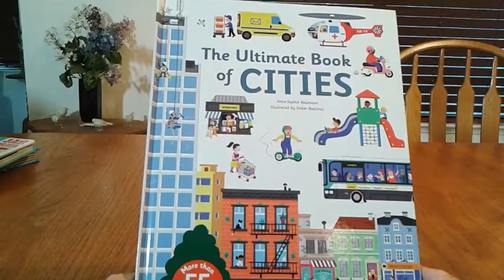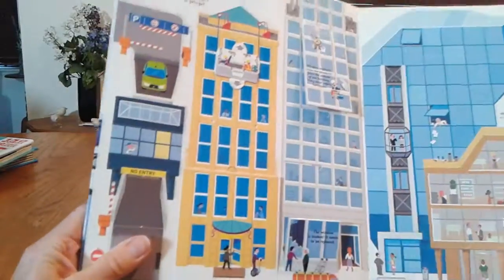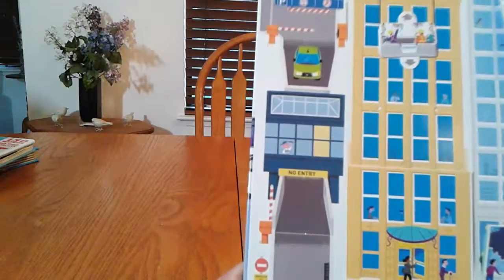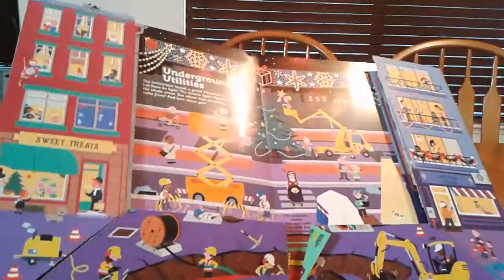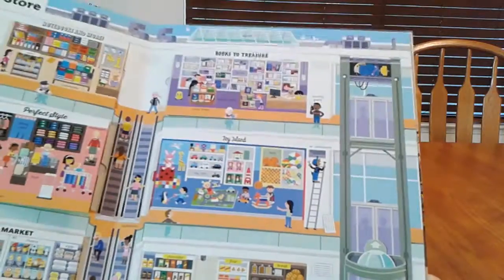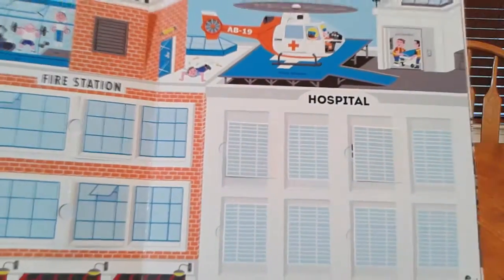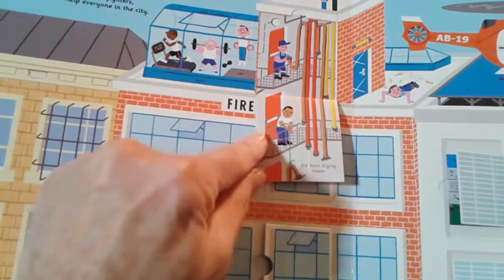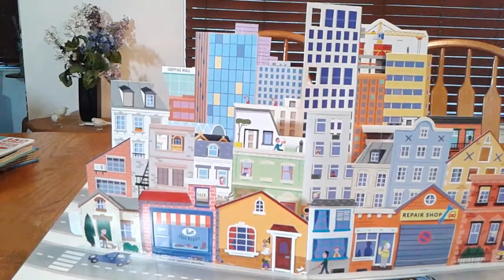TWIRL Cities Book